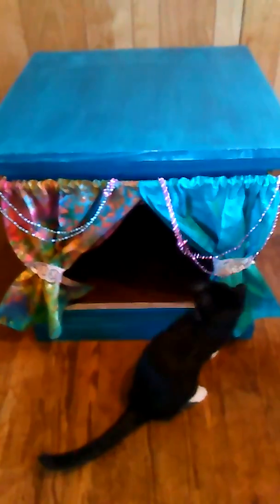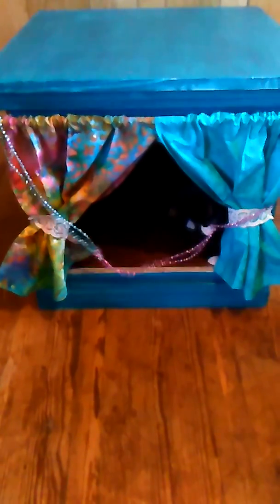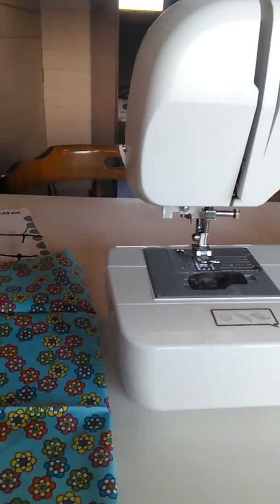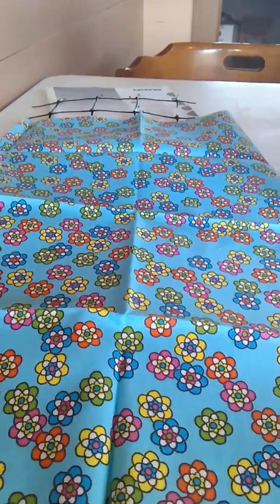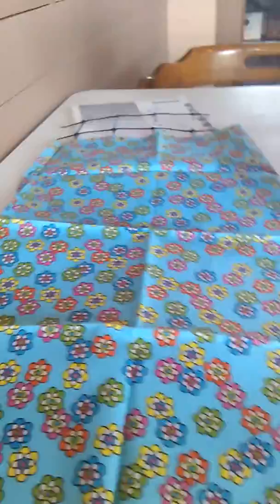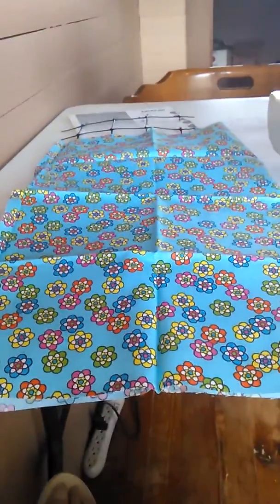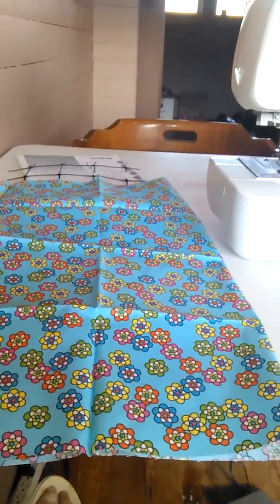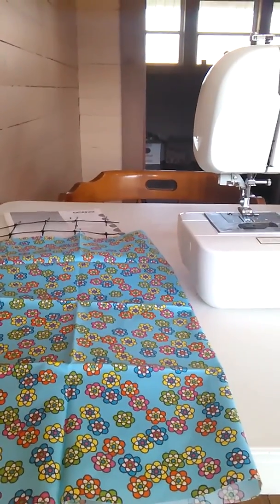Update on re purposed end tables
Made the curtains for the one table and working on the set for the other.  Wish me luck on the cushions for the inside!